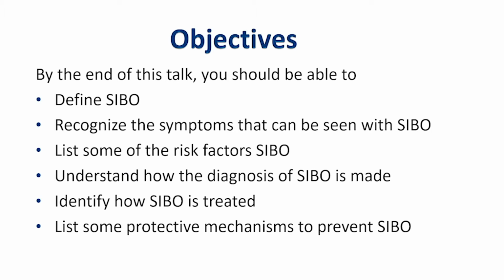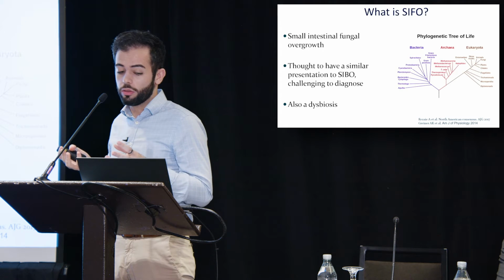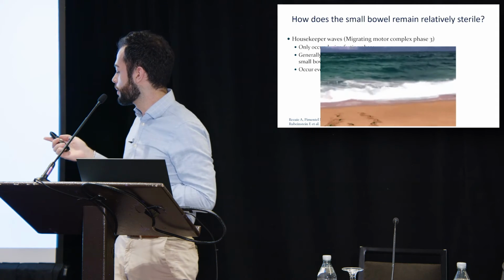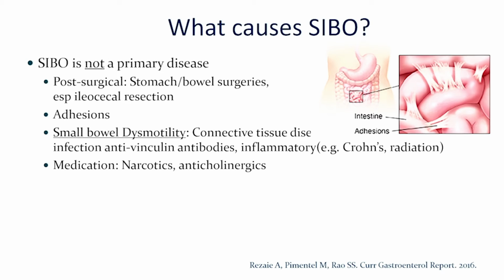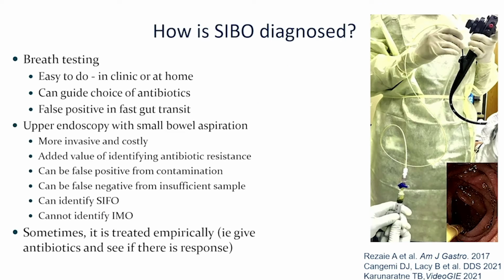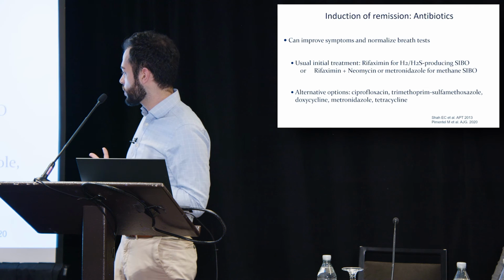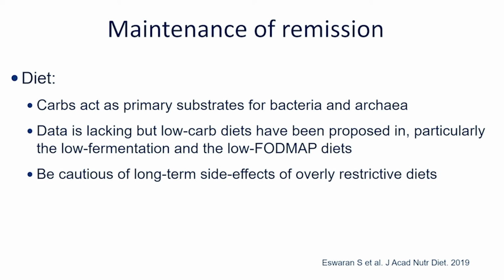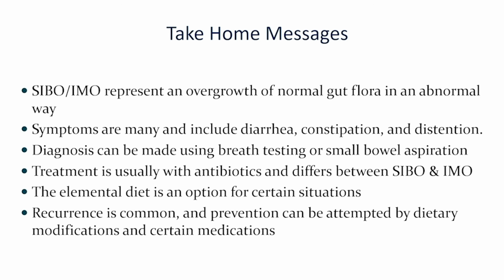Small Intestinal Bacterial Overgrowth (SIBO): Diagnosis and Treatment – Dr. Jason Nasser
SIBO is a common condition that causes symptoms like bloating, abdominal pain, diarrhea, and even malnutrition. The human body contains trillions of microbes that live with us in harmony. Normally, our small intestine has few microbes relative to the large intestine. In small intestinal bacterial overgrowth, or SIBO, the delicate balance is disrupted by a disproportionate overgrowth of certain bacteria in the small intestine. In this talk, we discussed what we can do to know if someone has SIBO as well as what treatment options can be offered to resolve it.

The views and opinions expressed in this video do not necessarily reflect the official position of iffgd. Information and resources shared during this program should not replace any medical care you receive. Finally, it is important to always consult with your healthcare provider before making decisions about your treatment.

We want to acknowledge and thank our 2023 Nes: The Gut microbiome event sponsors, Salix, Nestle Health Science and Gemelli.